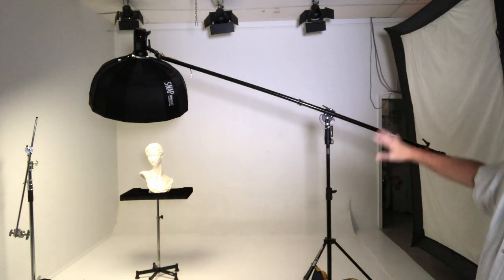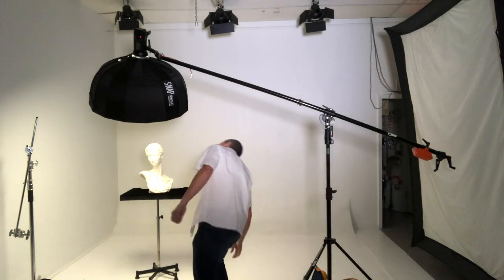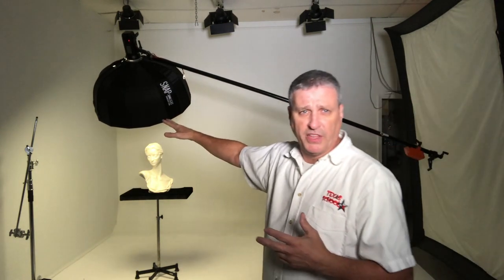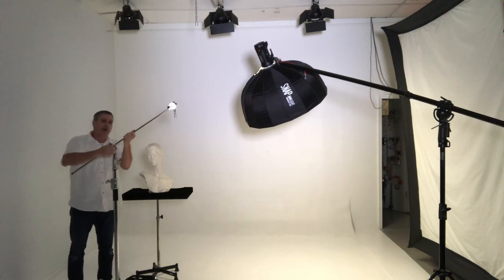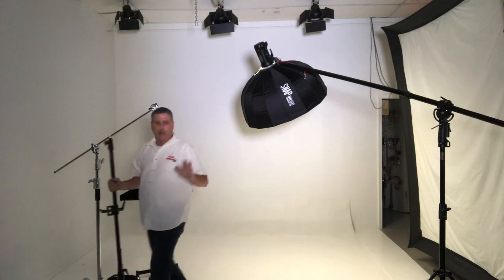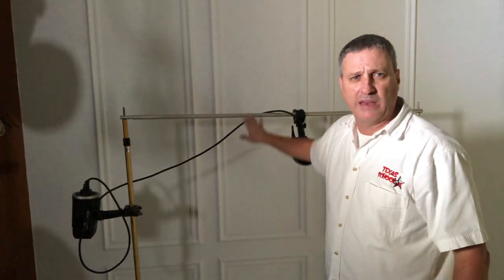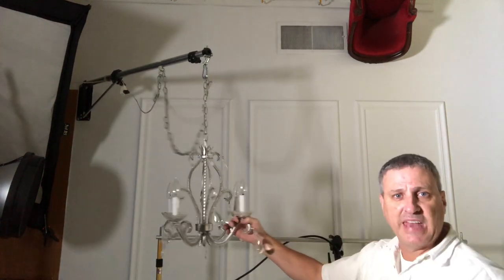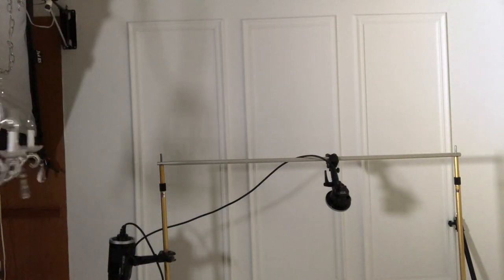Positioning tools for Butterfly Lighting in photography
Light positioning and what tools to use to create butterfly lighting in portraits.